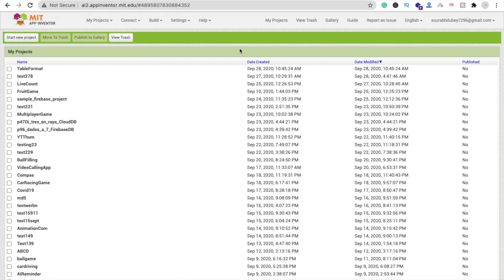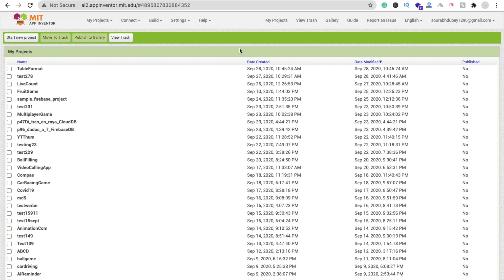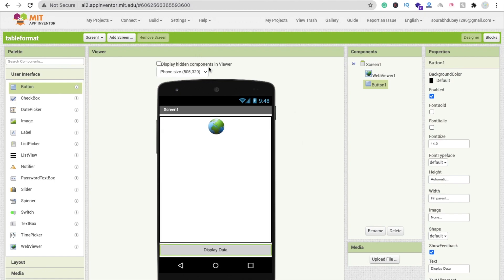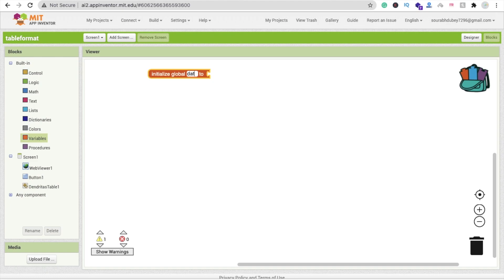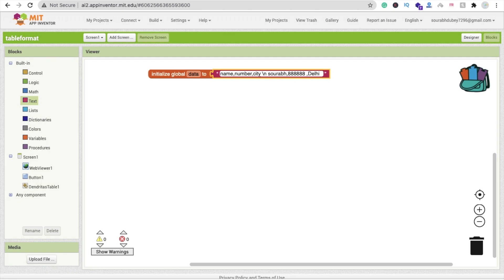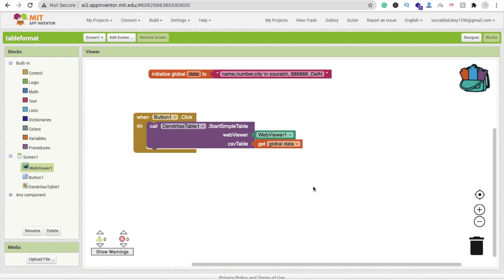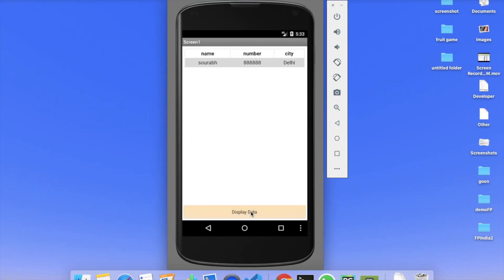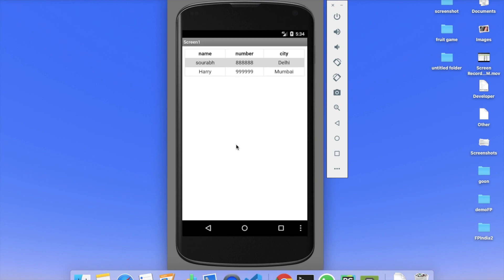How to display data in Table Format in MIT App Inventor 2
app inventor dynamic table
how to make a table in mit app inventor
table arrangement in mit app inventor
app inventor list from csv table
mit app inventor drop down list
mit app inventor list picker